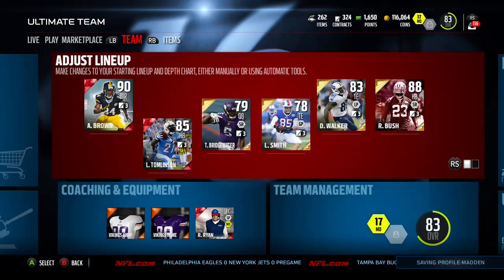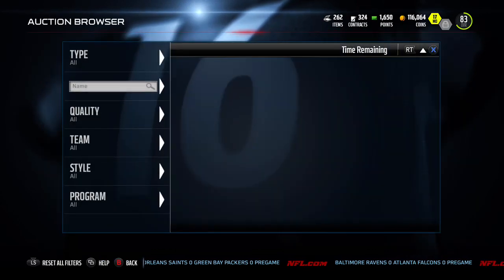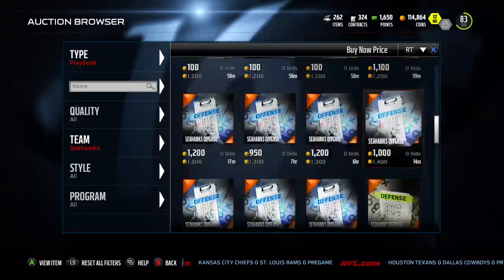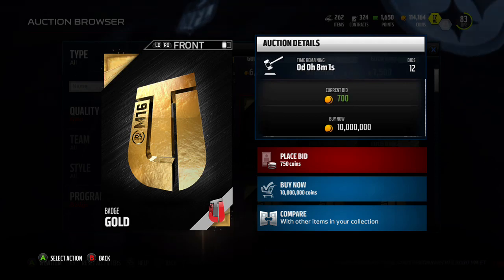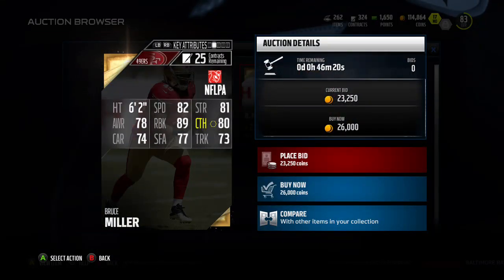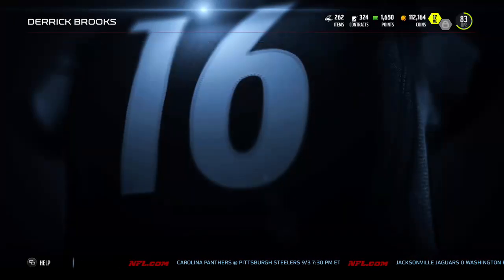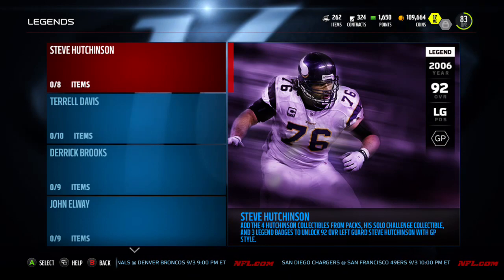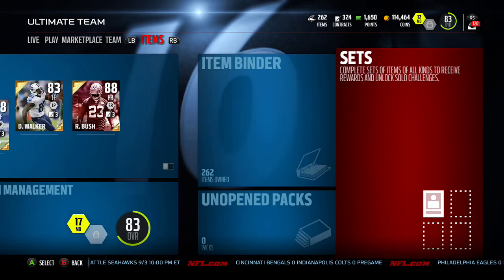MUT 16 Week 1: Auction House Tips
What cards are good to flip?  Where/how should I be searching for them?  Come find answers for these questions as well as other coin making advice!

Schedule:
Thurs 5-7 pm
Random weeknights and weekend days
(all times are CST)